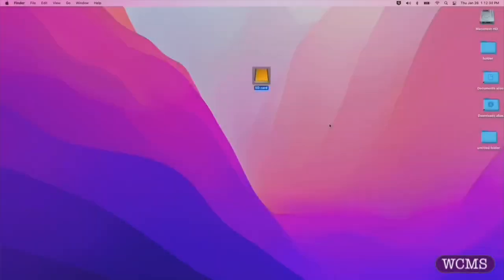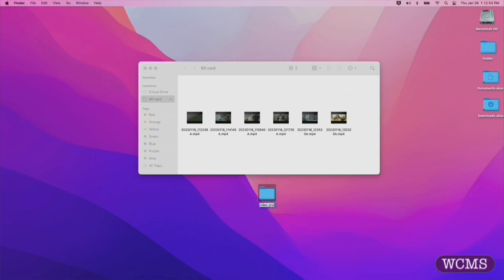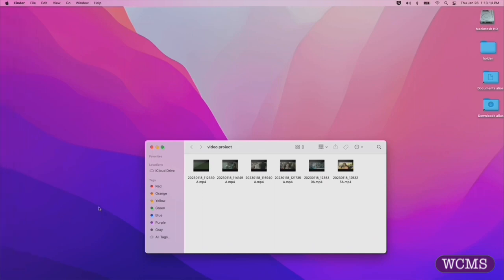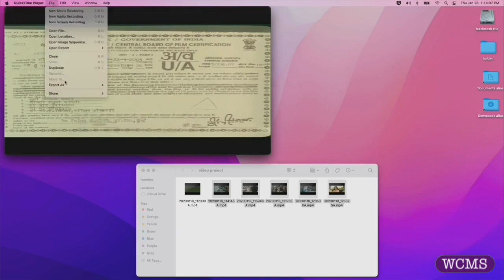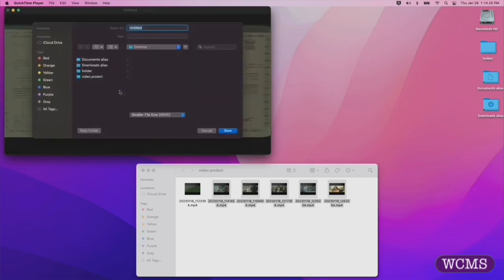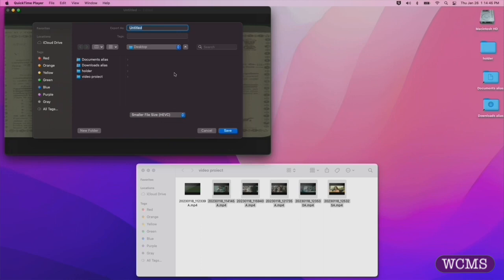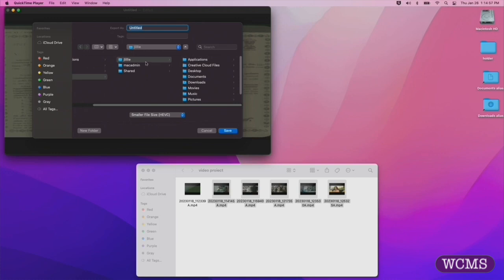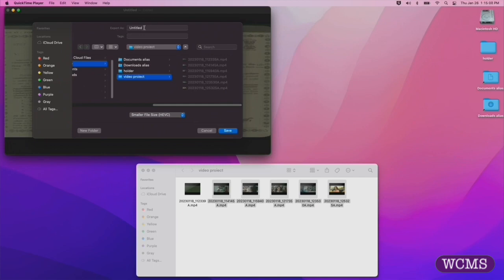WCMS - stitching clear click appliance video files.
This is a quick way to combine the 4Gb segmented files the Clear click appliance creates.